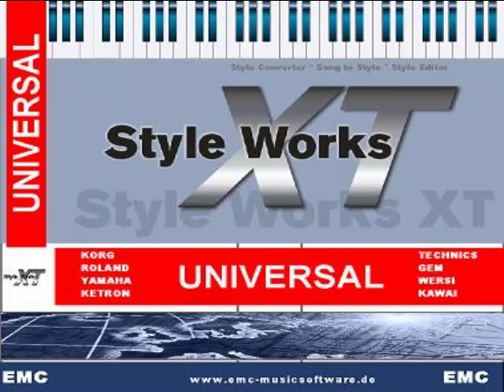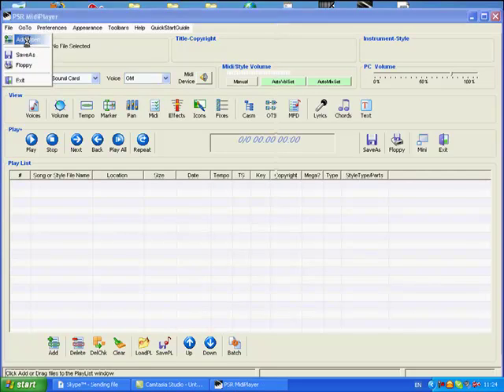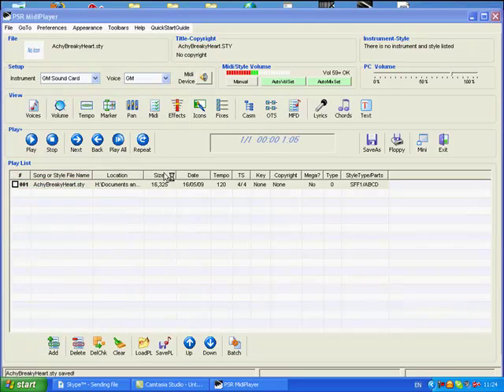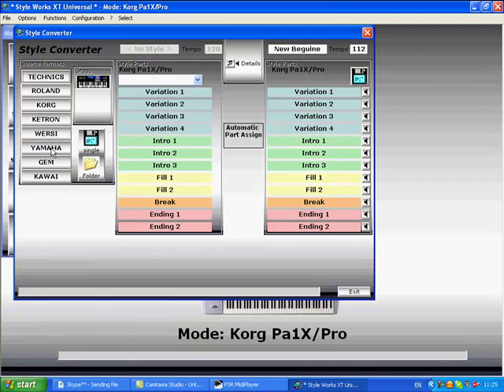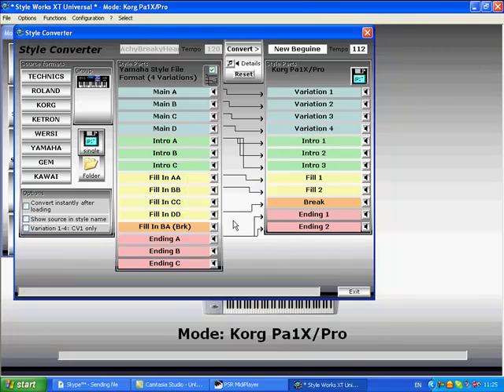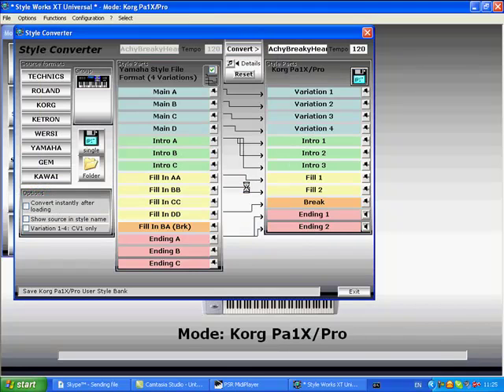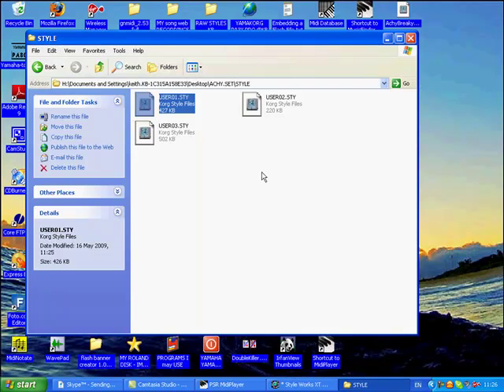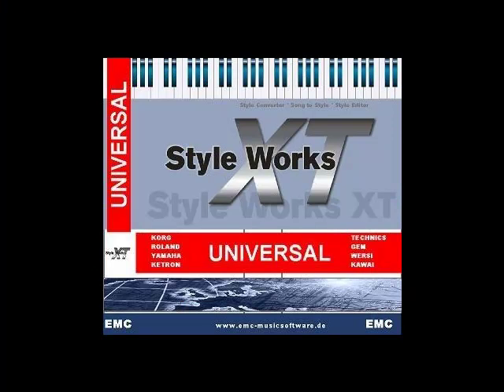EMC Tutorial Basic Style conversions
EMC Tutorial Basic Style conversions and My methods!